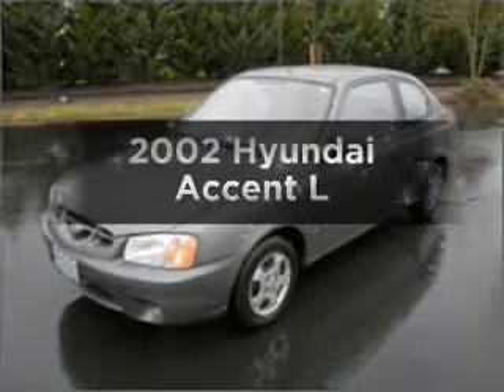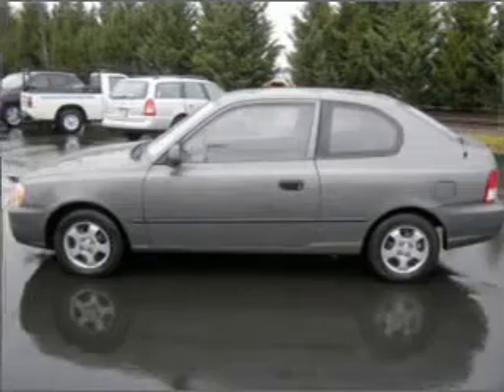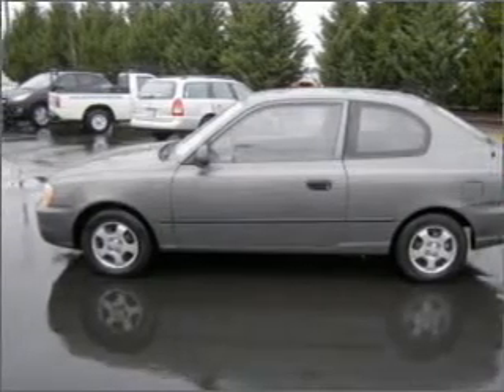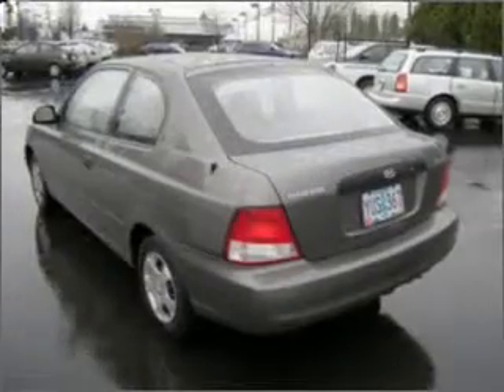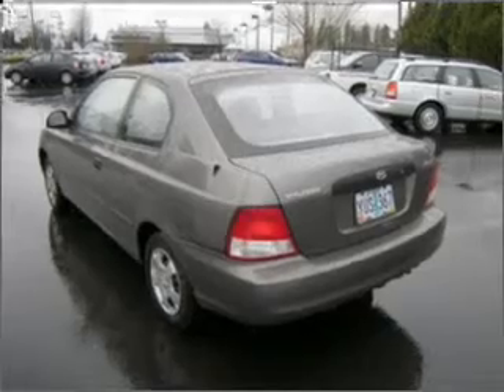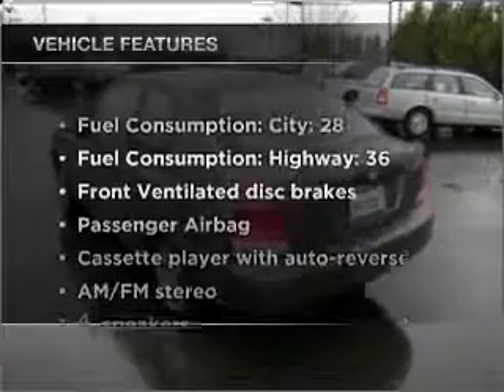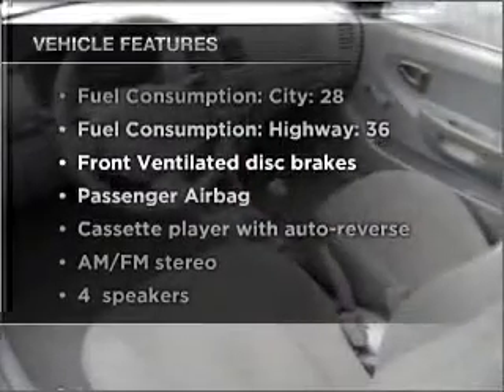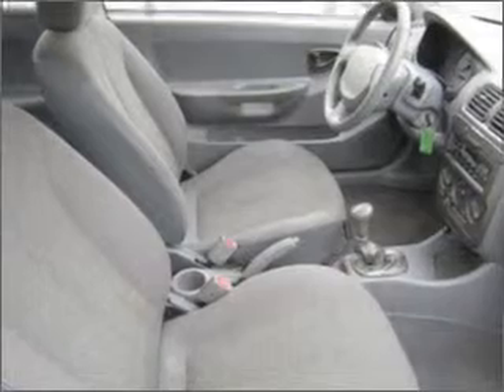2002 Hyundai Accent - Beaverton OR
Year: 2002
Make: Hyundai
Model: Accent
Trim: L
Engine: 1.5 liter inline 4 cylinder 12 valve
Transmission: 5-Speed Manual
Color: Gray
Mileage: 95000
Address:
13255 SW Farmington RD